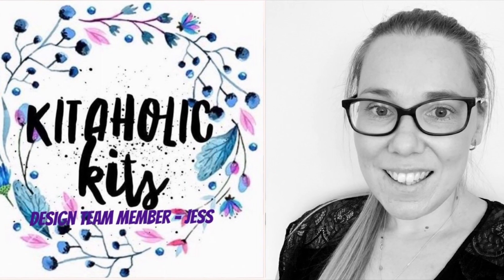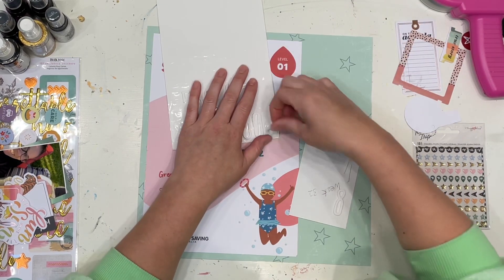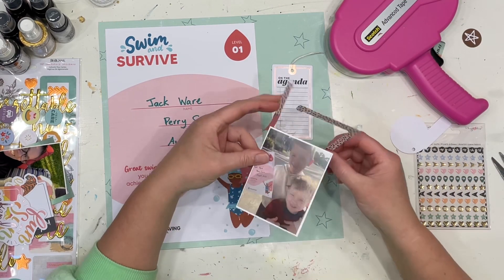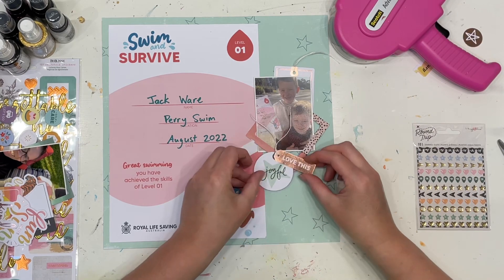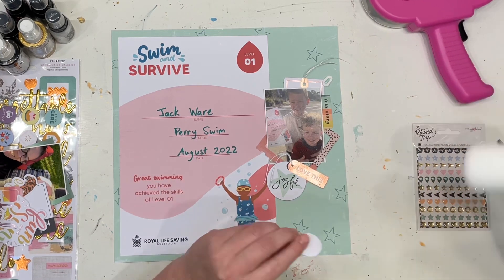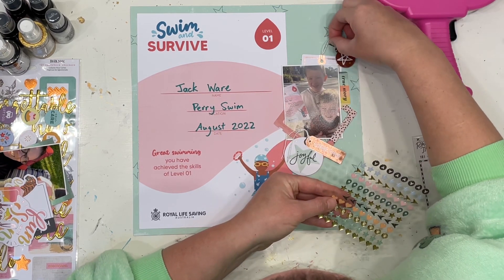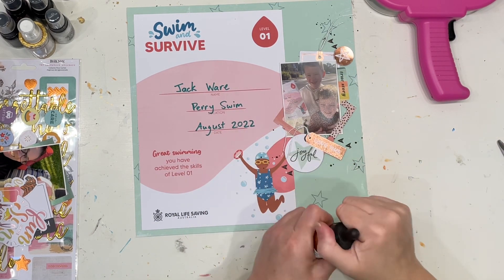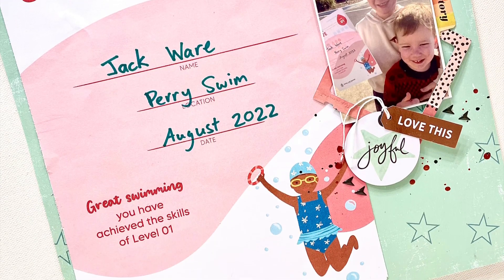Kitaholic Kits | Swimming Certificate | 12x12 process video | Jess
Including memorabilia onto a scrapbooking page isn't something I do often, but I love it when I do!